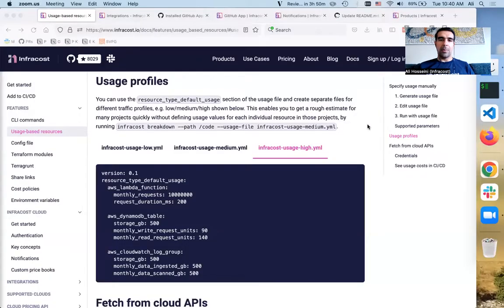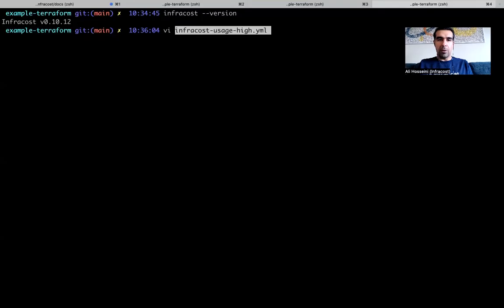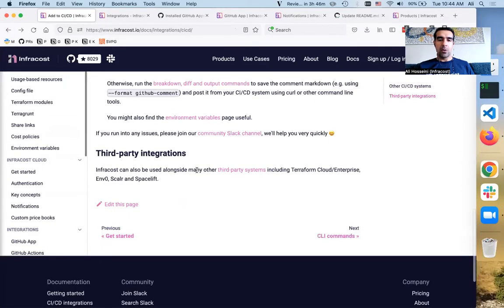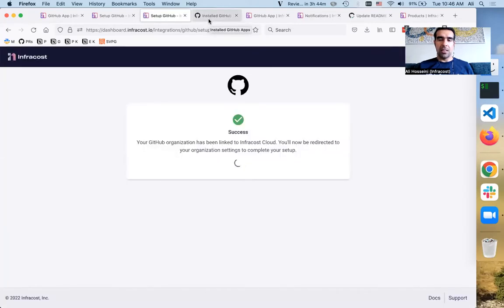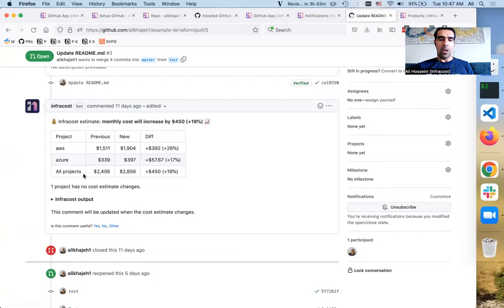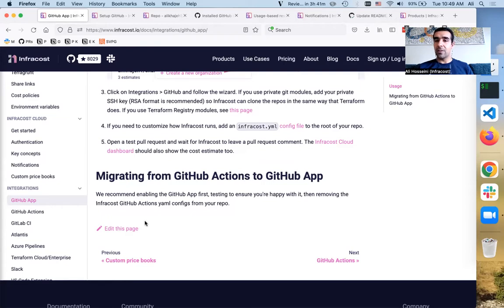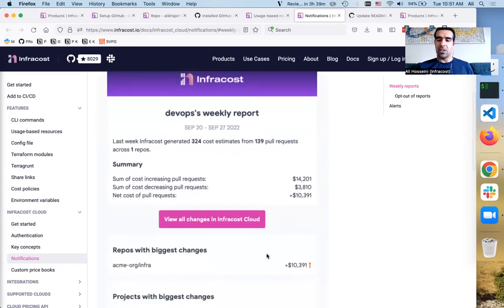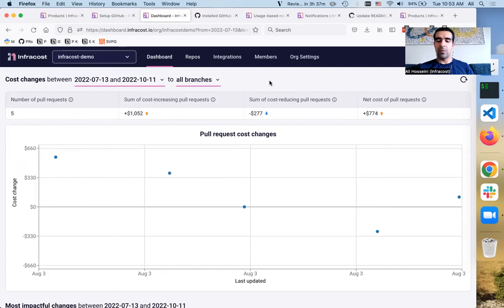Infracost October 2022 Community Call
1. Demo of the new resource_type_default_usage section of the usage file, so you can create separate files for different traffic profiles, e.g. low/medium/high
2. Demo of GitHub App integration

Checkout for details on how to use Infracost.